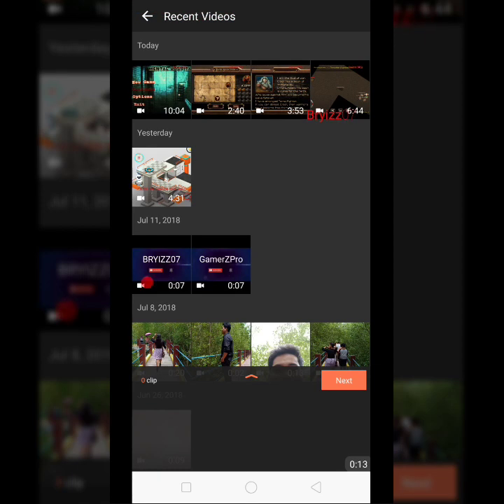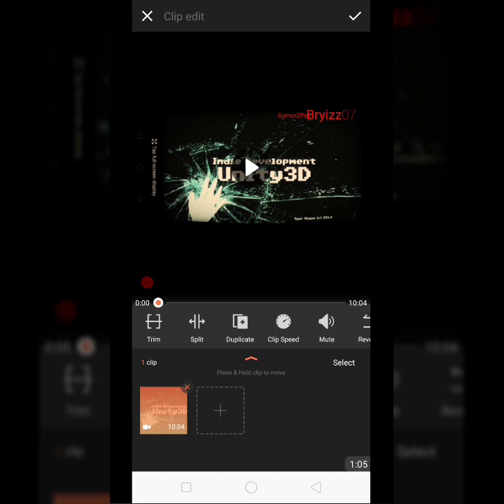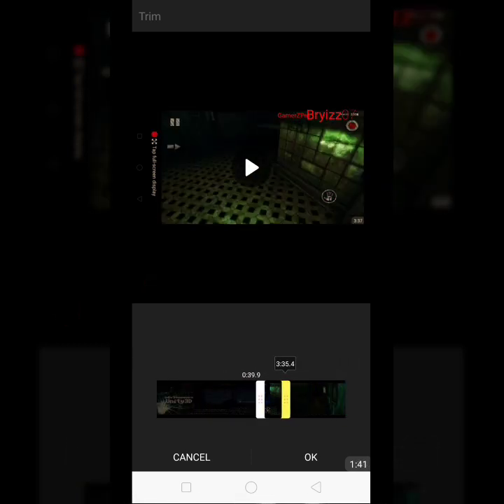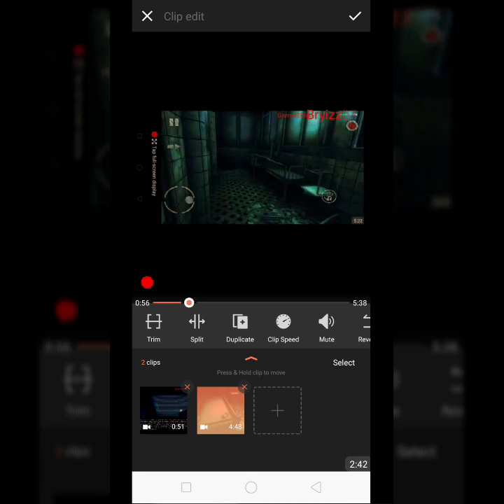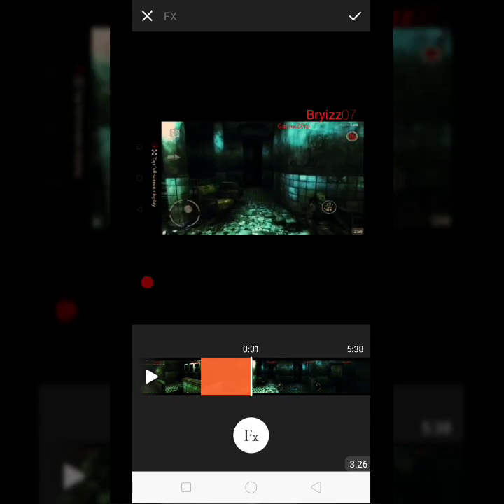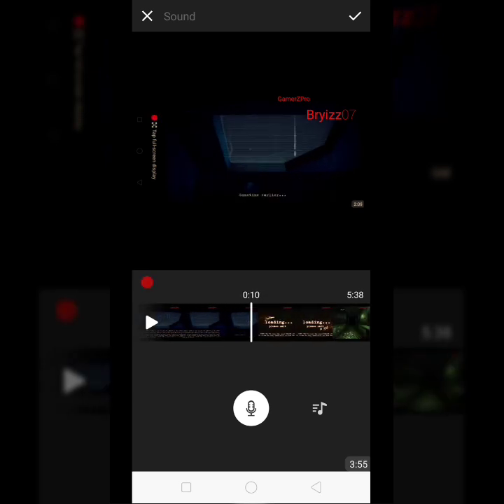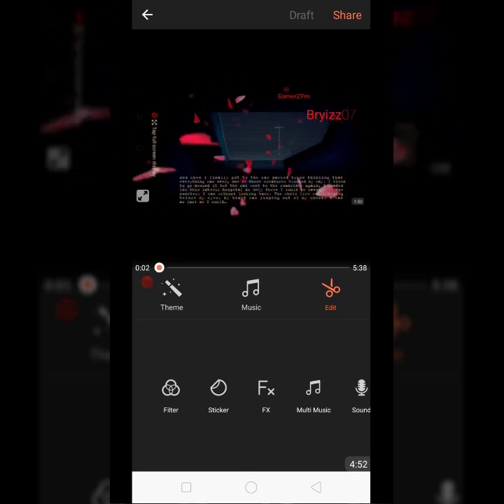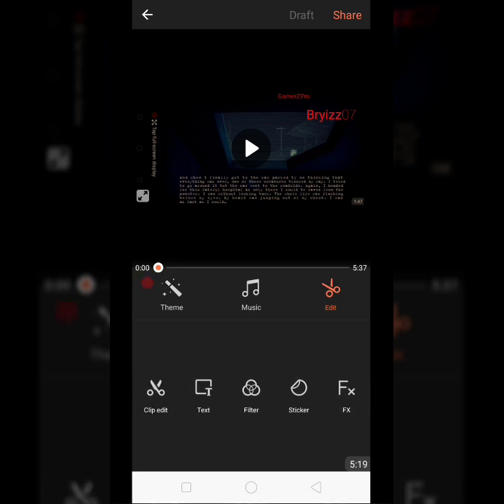How To Trim, Split, Fast Forward, Add Fx Using Viva Video Studio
Tips and Tricks How to Fast Forward, Trim, Split, and Add FX using Viva Video Studio Pro